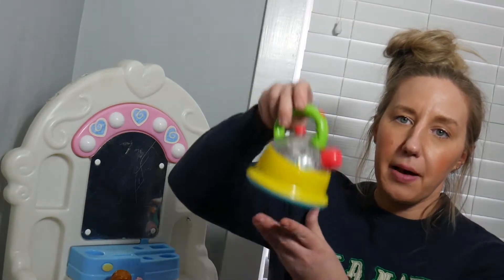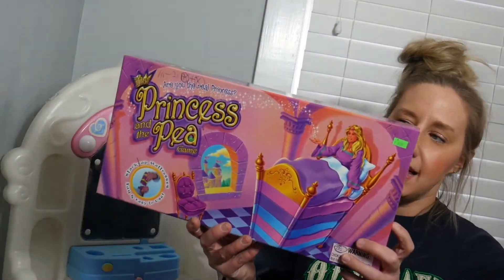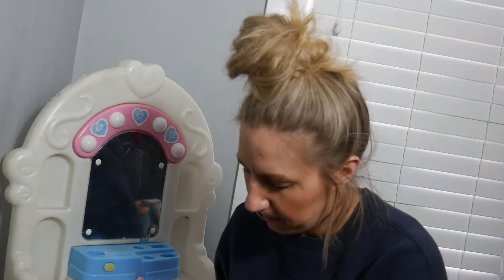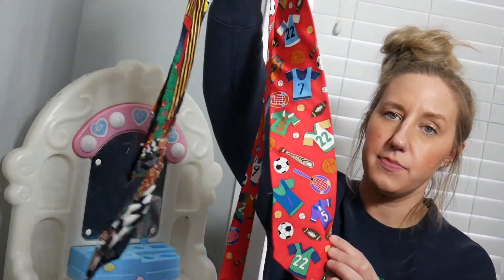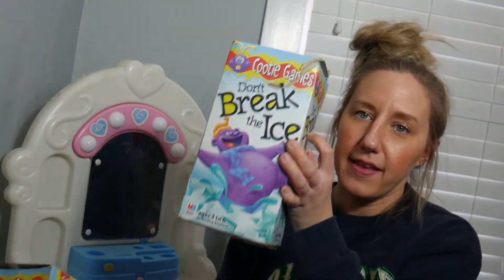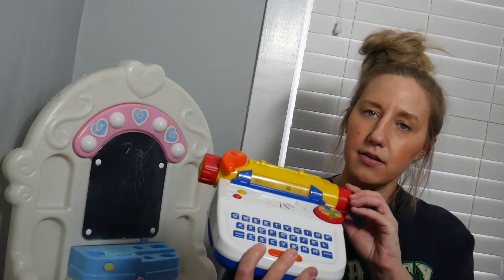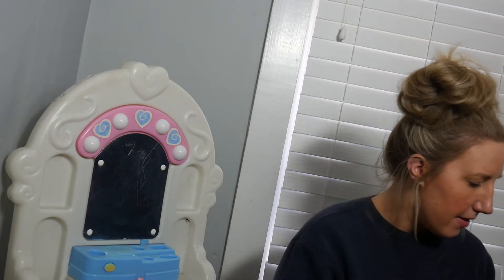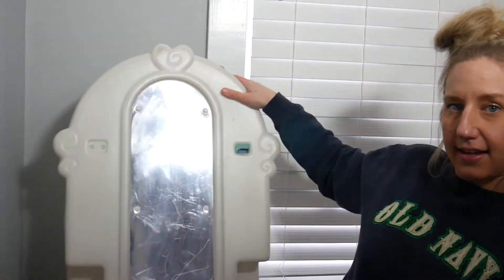Vintage 1990s Toy Haul to Resell on EBAY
BABY ACCOUNT